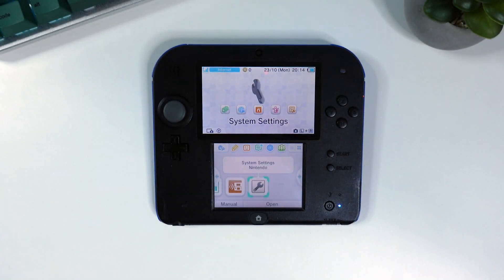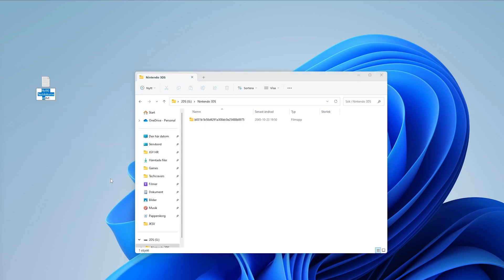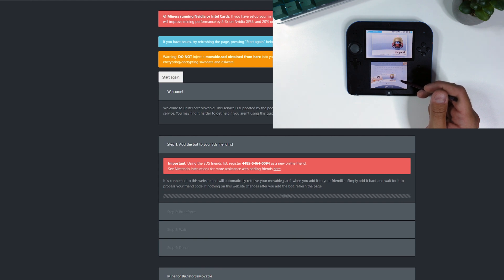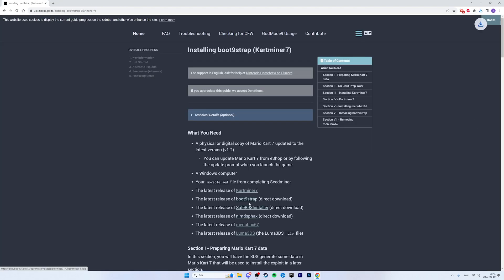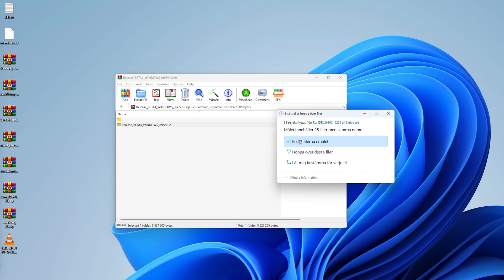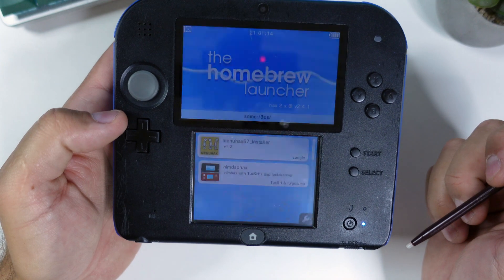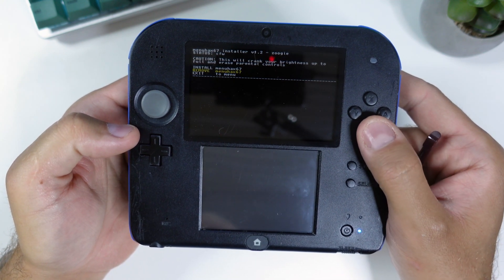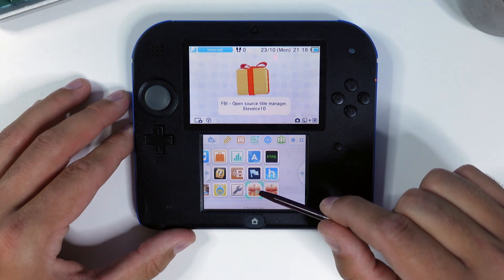Nintendo 2DS/3DS Hacking Guide 2024 | How To Hack FW 11.17 *EASY WAY*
In this video I show you hot to HACK the PREVIOUSLY unhackable firmware 11.17 on Nintendo 2DS/3DS/3DS XL using nothing but a copy of Mario Kart 7 and Windows PC. You DON'T need another already hacked console for this to work (like you did in my last tutorial).

00:00 Intro
01:22 Tutorial Start (Save Your 3DS ID0)
02:06 Save Your 3DS Friend Code
02:38 Seedminer (Create 'movable.sed' File)
04:01 Launch Mario Kart 7
05:06 Download Files For boot9strap & Kartminer7 Hack
07:21 Installing Kartminer7
08:12 Running Kartminer7 Hack To Exploit 3DS
9:45 Luma3DS (Console Is Hacked!)
10:24 Remove Menuhax67
11:21 Install Homebrews
12:32 Homebrew Showcase & Outro

Memory Cards & Drives